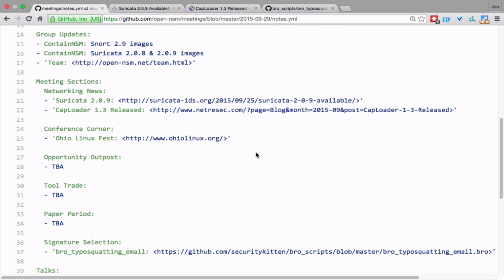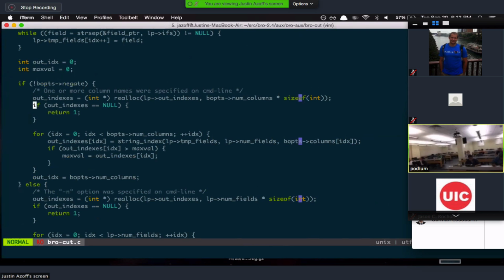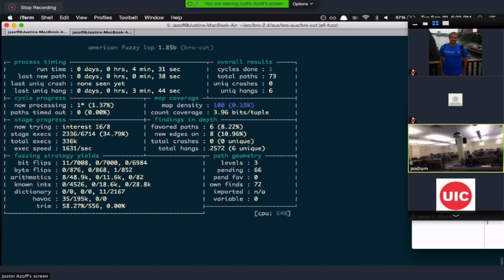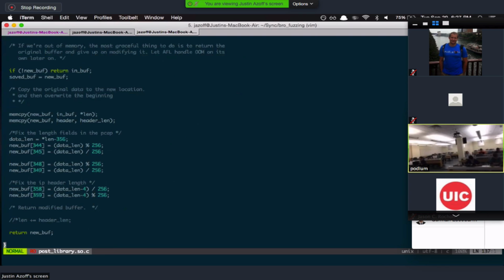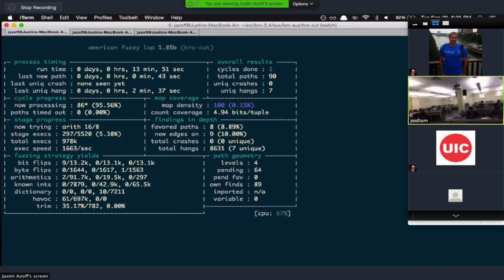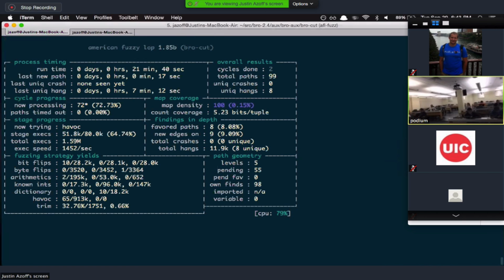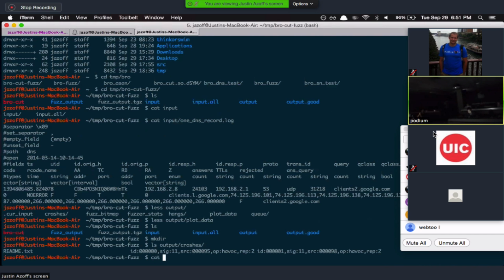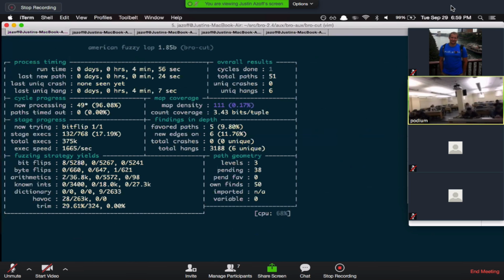OpenNSM (AFL-Fuzz and Bro)